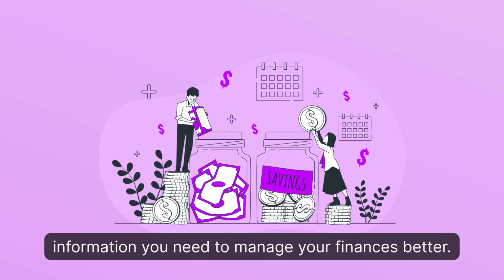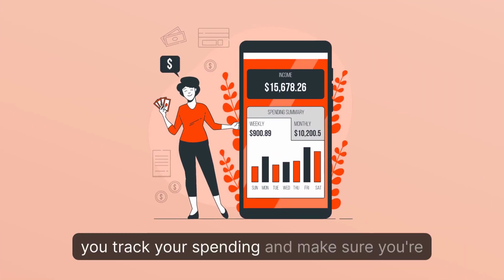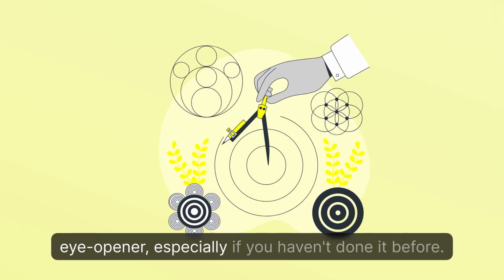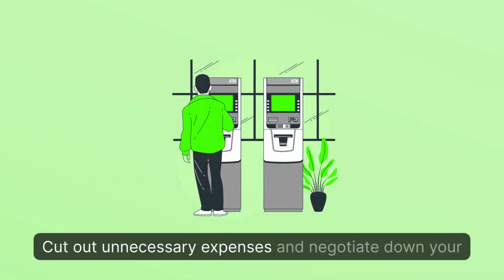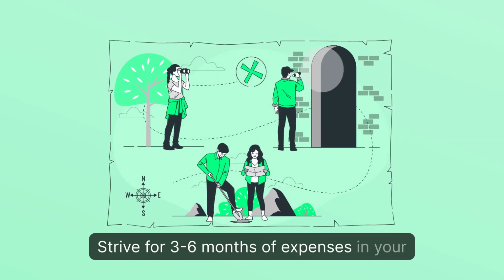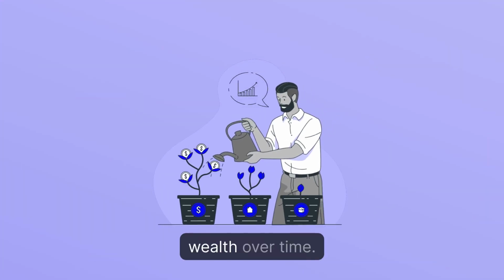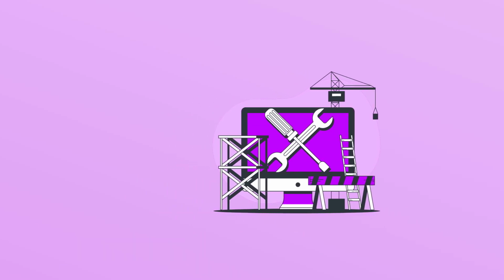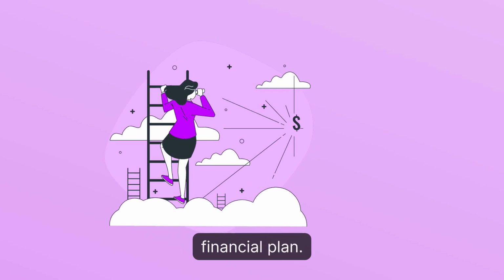The Ultimate Guide to Personal Finance Management for Beginners I More Than Just Budgeting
In this comprehensive video, we present the ultimate guide to personal finance management for beginners, going beyond basic budgeting techniques. Join us as we delve into the world of personal finance and equip you with the essential knowledge and skills to take control of your financial future.

Discover the key principles and strategies for effective personal finance management, regardless of your income or background. We'll cover a wide range of topics, including budgeting, saving, investing, debt management, and long-term financial planning. Gain practical insights and expert advice that will empower you to make informed decisions and achieve your financial goals.

In this video, we'll go beyond traditional budgeting and explore various aspects of personal finance that are often overlooked. From understanding credit scores and building a solid financial foundation to optimizing your savings and making informed investment choices, we'll provide you with the tools and resources you need to succeed.

Don't miss out on this invaluable opportunity to gain the knowledge and skills needed for successful personal finance management. Together, let's embark on a journey towards financial empowerment and security.